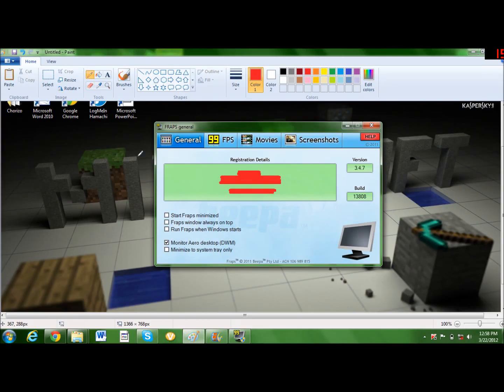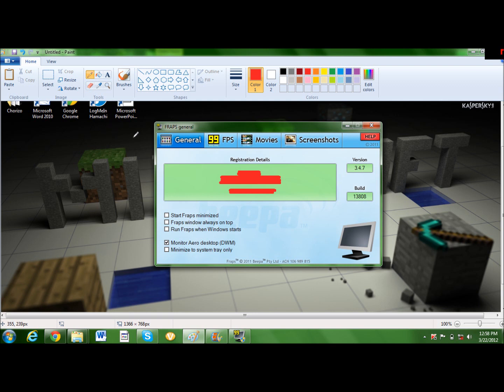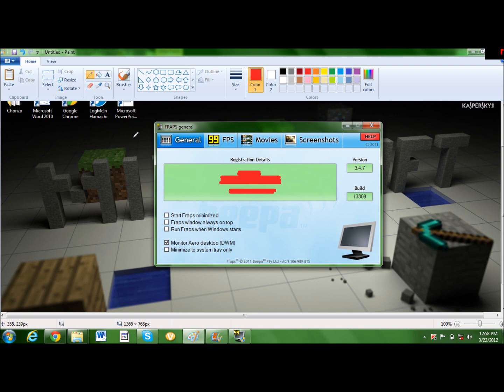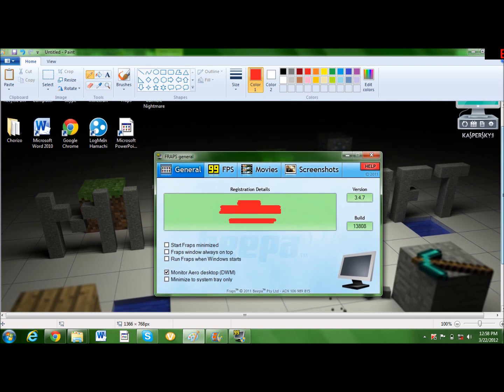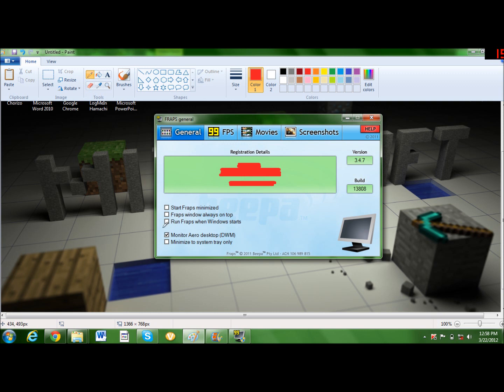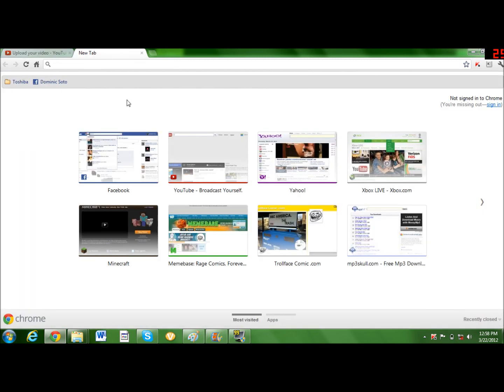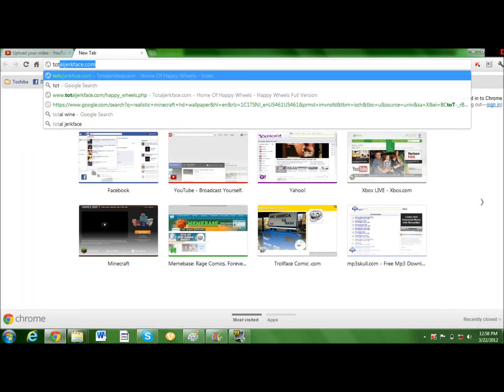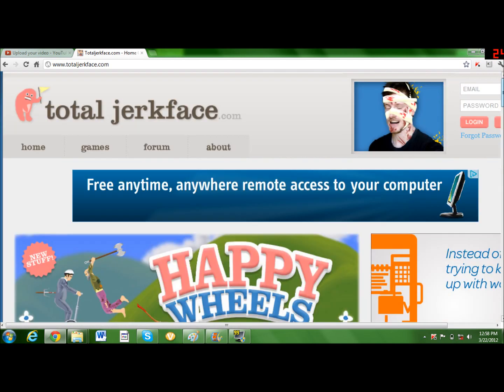How to record flash games using Fraps (Without Sony Vegas!)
in this video ill be showing you guys how to record any flash game using fraps. enjoy!